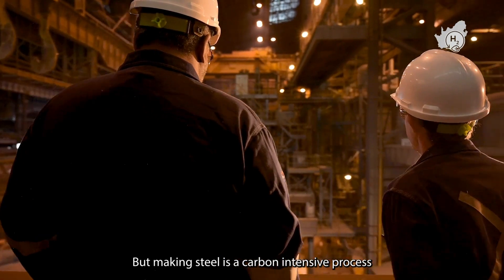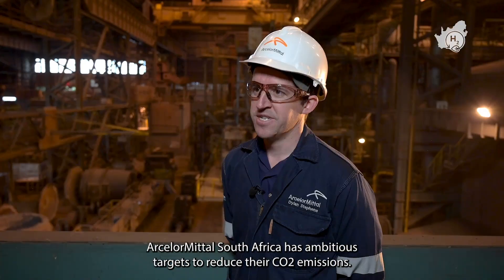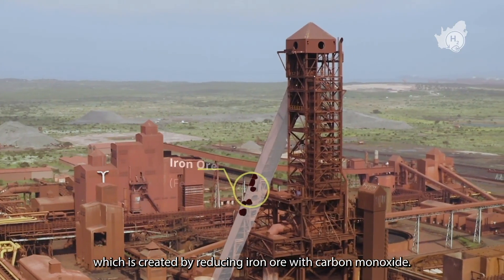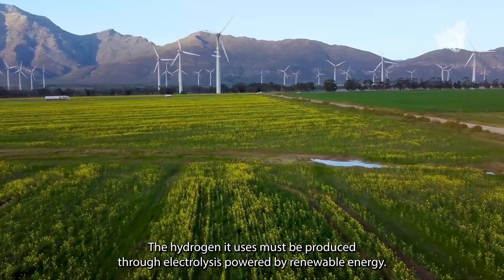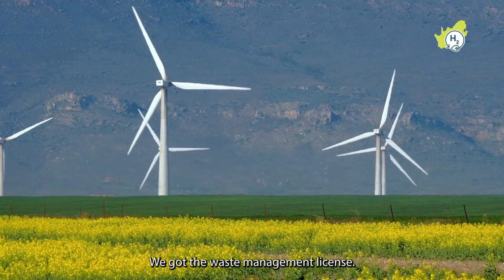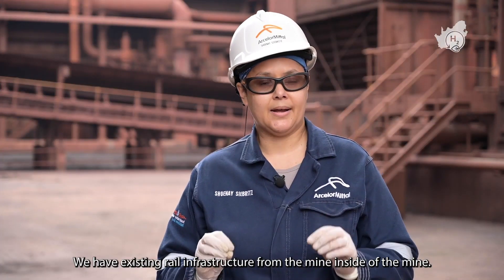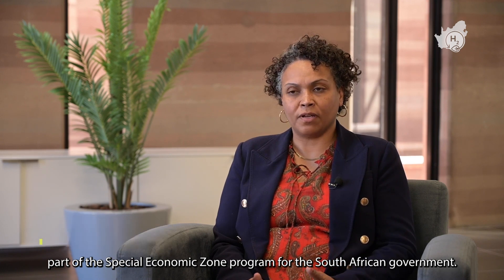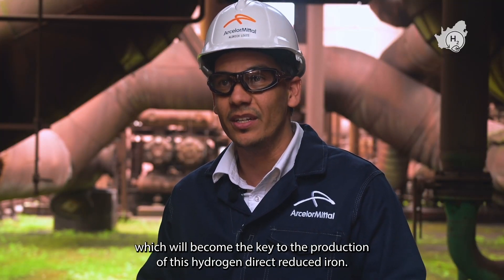A Path to Green Steel Production in Saldanha Bay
ArcelorMittal South Africa, the country’s leading steel producer is working to repurpose its Saldanha Bay plant for greater carbon efficiency through the use of green hydrogen.